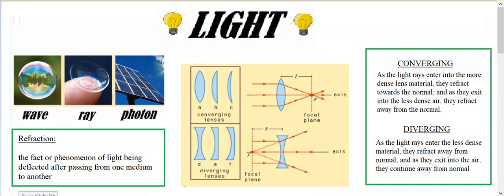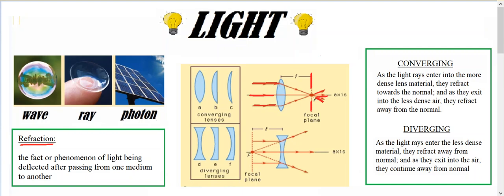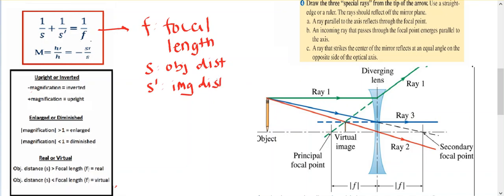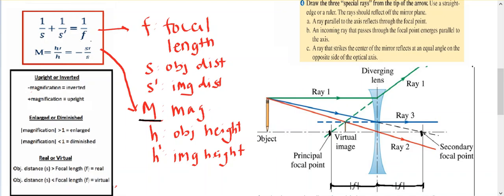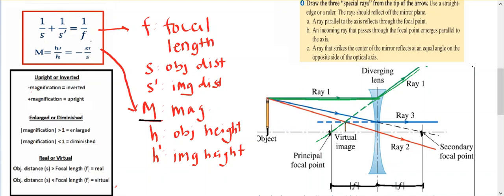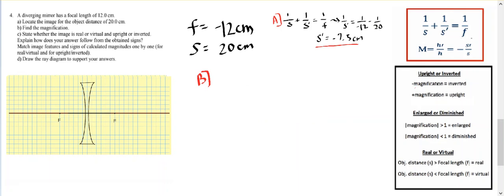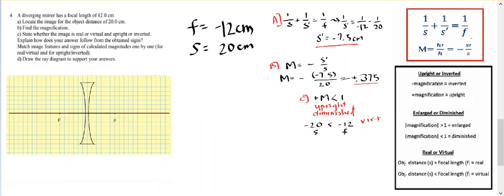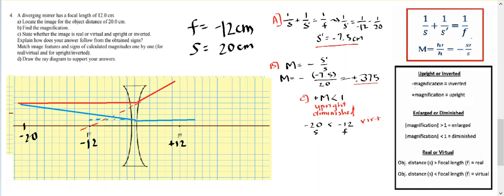Final Physics Q4 redo